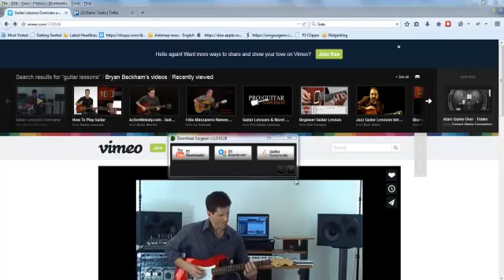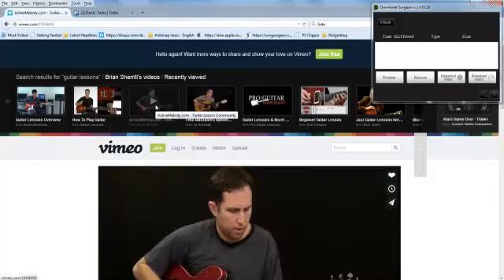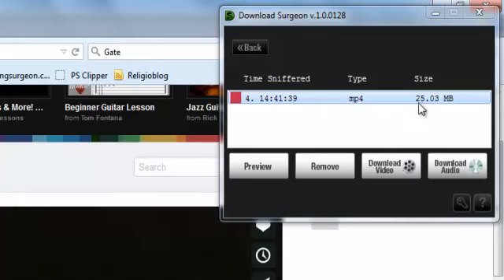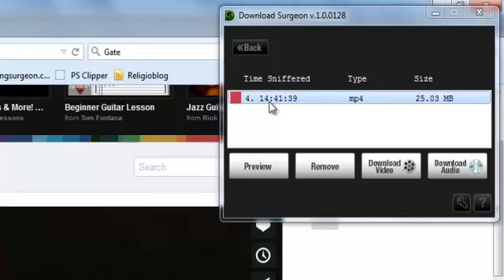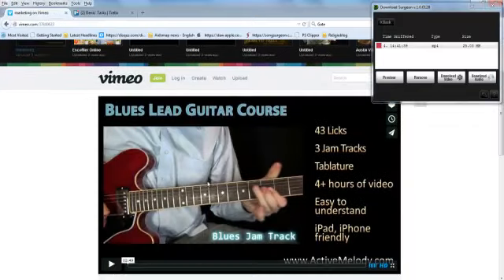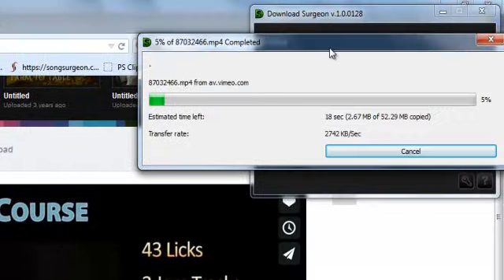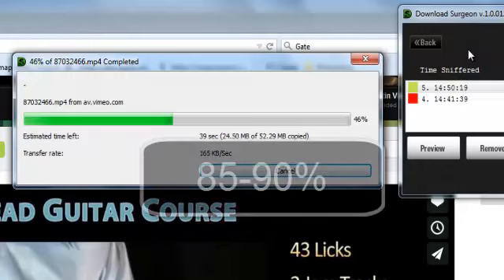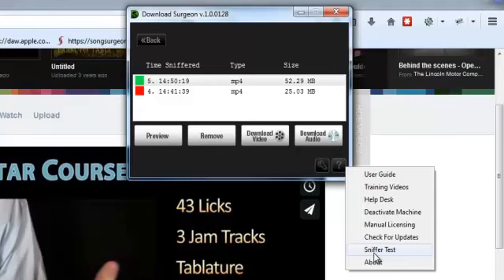Download Surgeon's Sniffer Downloader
is a tri-module audio and video Downloader.  Download Surgeon can download from YouTube and thousands of other websites.  It runs on both Mac and Win systems and it can download video and/or audio.

The sniffer downloader expands the the downloading ability of the program to 1000's of sites.

For more information or to take our fully functional demo for a test drive, please visit us at our website.